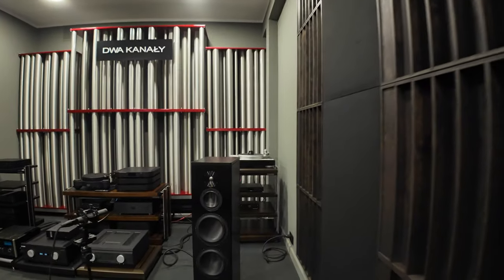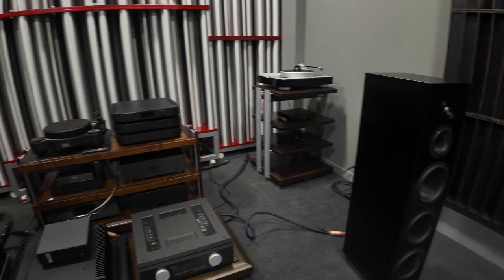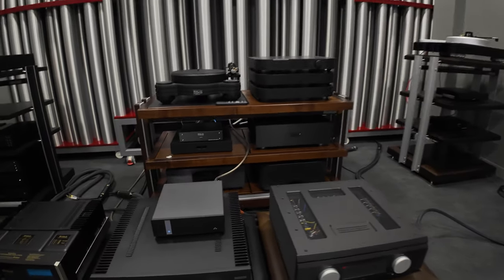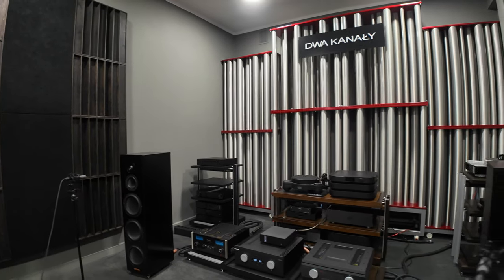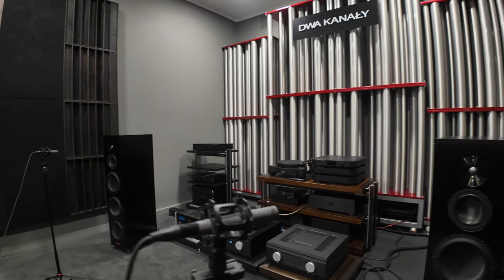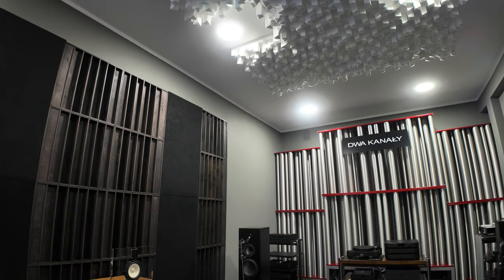Superb Sound! The Magico A5, Musical Fidelity M8xi, And Metronome Dss - 4k Sound Demo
During this visit to Koris Audio Store in Poznan Poland I recorded the Magico A5 + Musical Fidelity M8xi + Metronome DSS with Siltech Classic Legend cables.

All recorded with High End Schoeps Microphones and 32bit recorder.

If you are from Poland and plan to change your gear